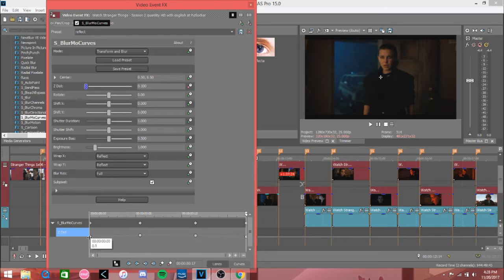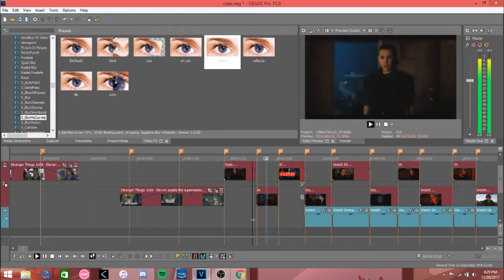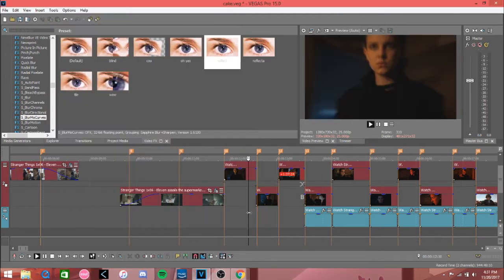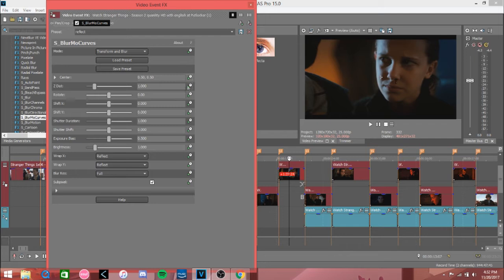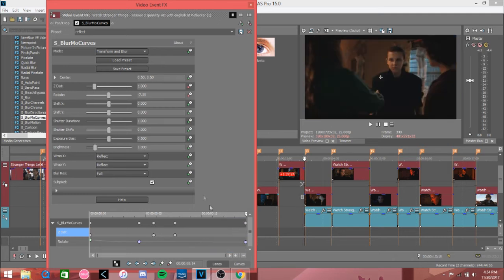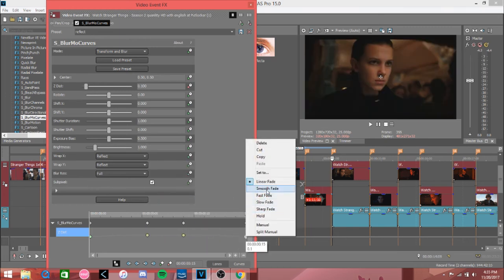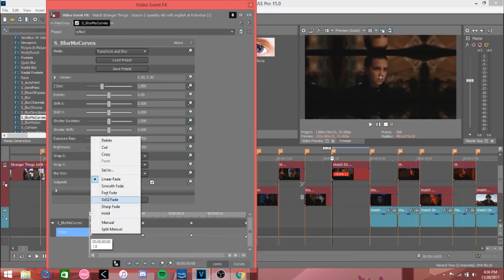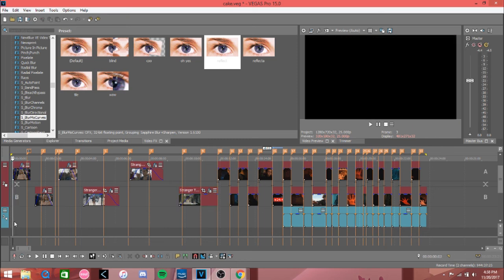motivationtutorial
kill me